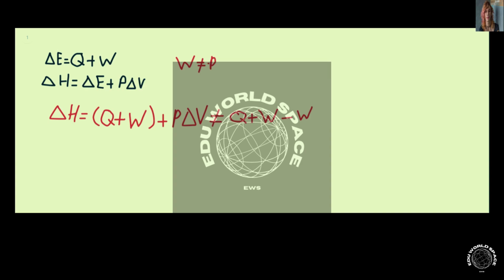[Chemistry] Consider the systems shown in Figure 5.10. In one case the battery becomes complete